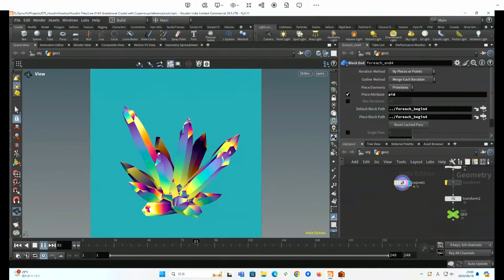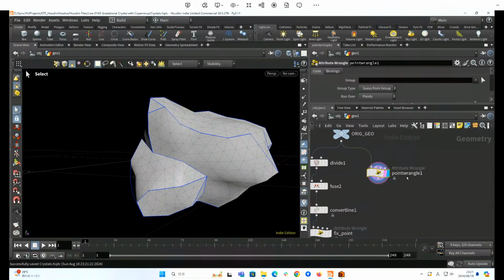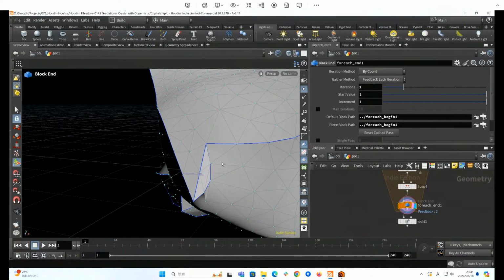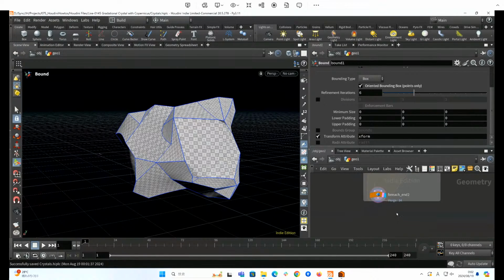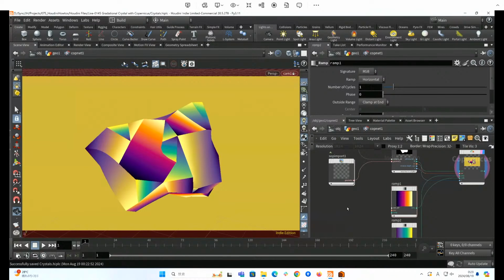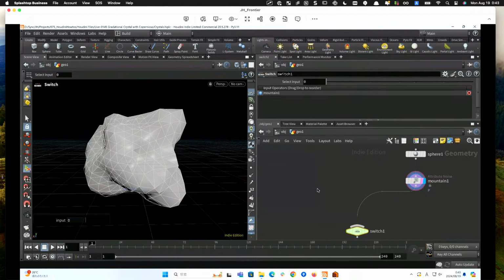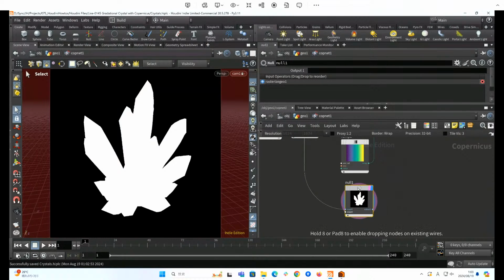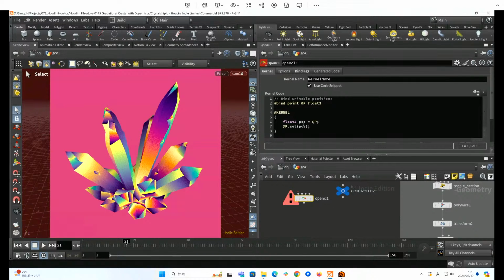Houdini Algorithmic Live #145 - Gradational Crystal with Copernicus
This is a tutorial livestream for Houdini to introduce some of the interesting algorithmic design process. For this livestream I'm going to create crystal shape with gradational texture made with copernicus. I'm going to use bunch of procedural techniques like hard surfacing, uv mapping and procedural texture with OpenCL.